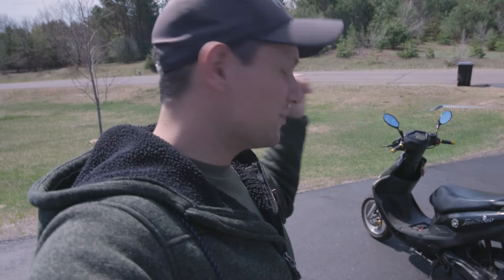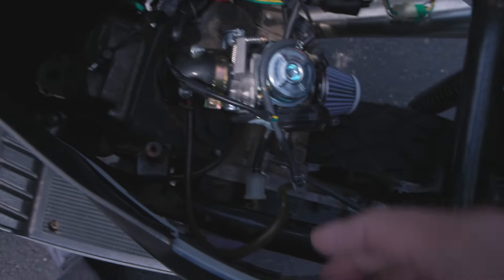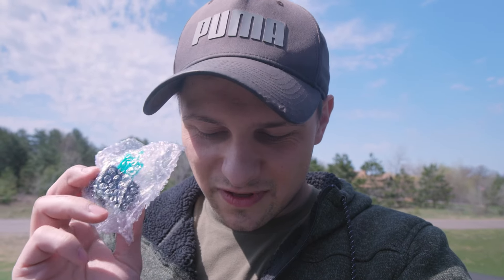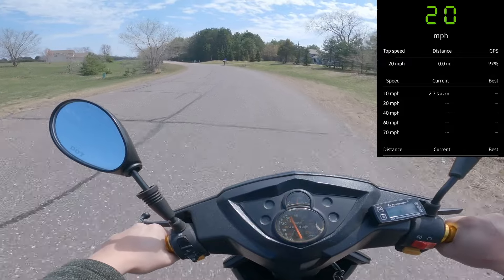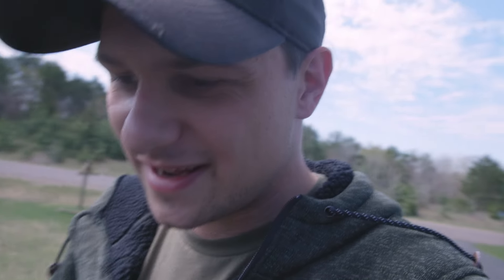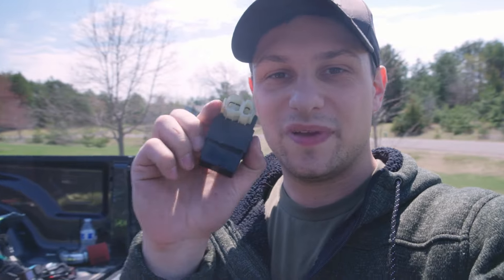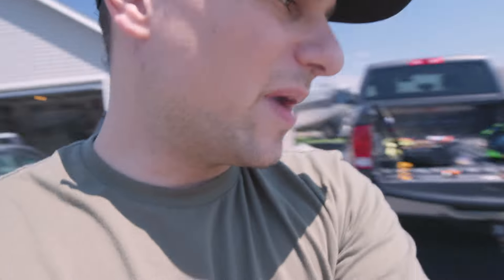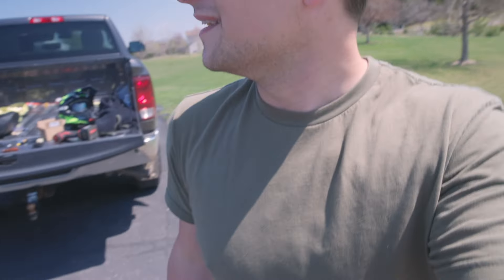The carb you NEED for your GY6 scooter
Today, we work on the 80cc gy6 big bore scooter. We add some new variator weights and a flat slid carb. Let us know what your thoughts are on this carb.

PART LINKS

4 Gram weights

5 gram wieghts

150cc carb

CARB (this is a stock carb!)

20mm PERFORMANCE CARB! (for BBK, still works with stock setup)

BEST PERFORMANCE CARB !!! ( YOU WILL NEED THE THROTTLE CABLE AND INTAKE MANIFOLD,  AND AIR FILTER LISTED BELOW TO FIT THIS CARB)

THROTTLE CABLE FOR PERFORMANCE CARB

INTAKE MANIFOLD FOR PERFORMANCE CARB

AIR FILTER FOR PERFORMANCE CARB

variator kit

PERFORMANCE VARIATOR KIT (THE BEST YOU CAN GET)

Variator weights  (5s were too light... get7,  8 or 9 grams)

50cc GY6 belt